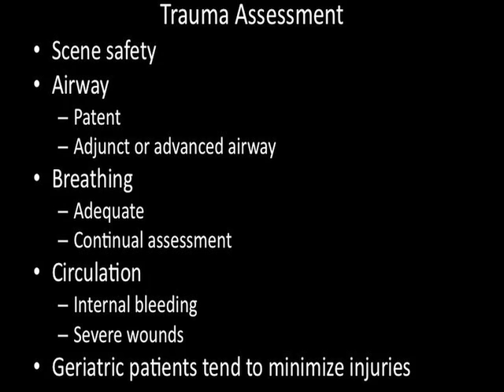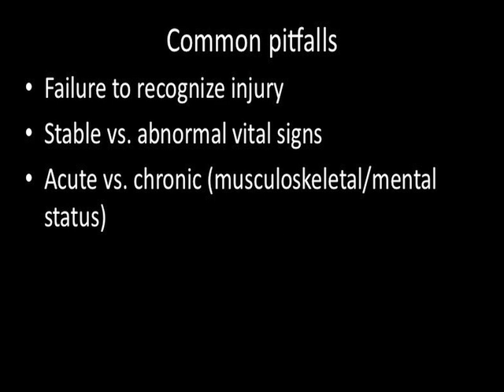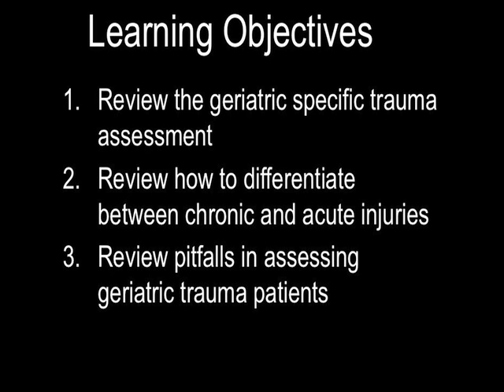Geriatrics Block 9 - Episode 2 - Assessing the Geriatric Trauma Patient